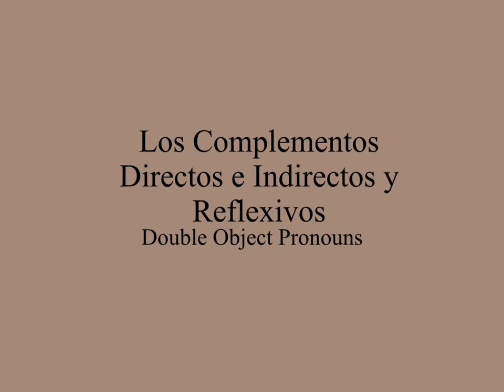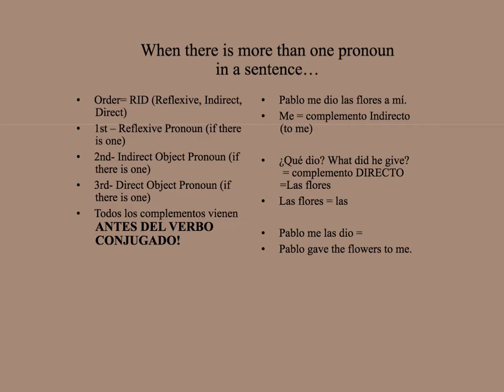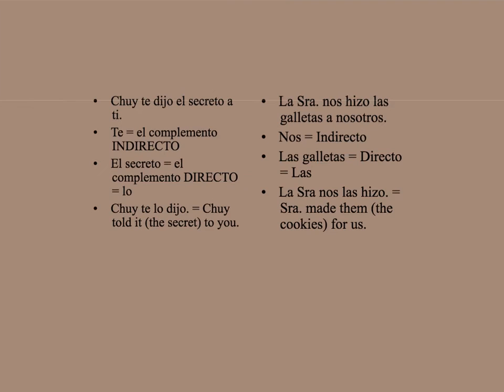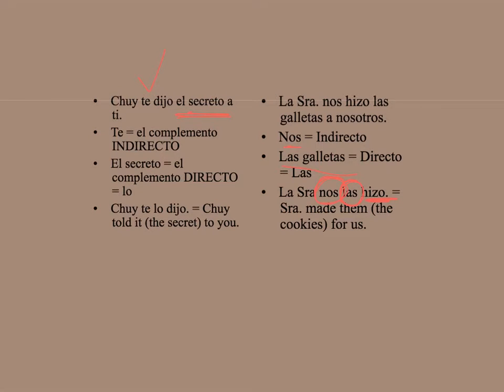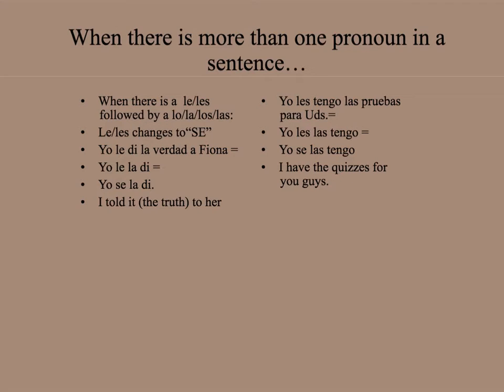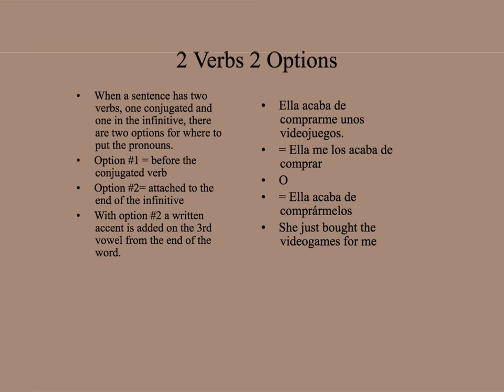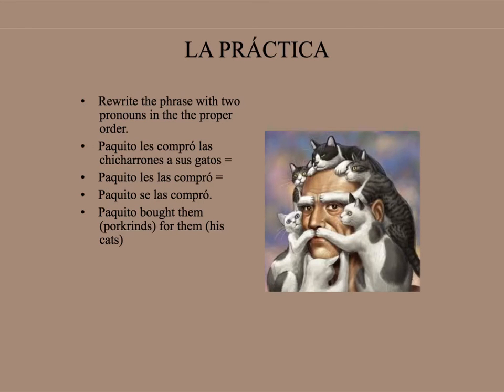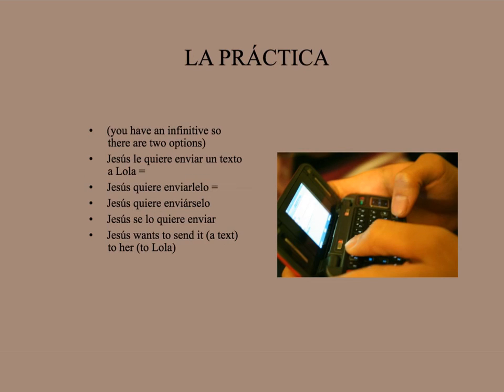double object pronouns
double object pronouns apuntes # 18